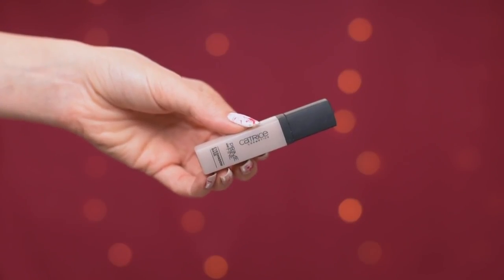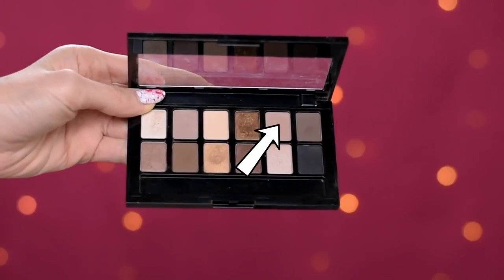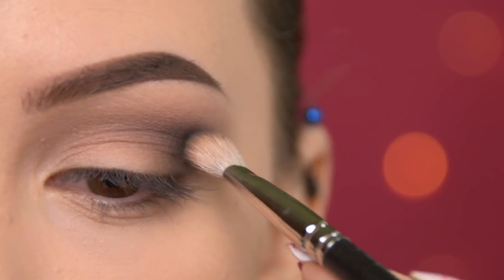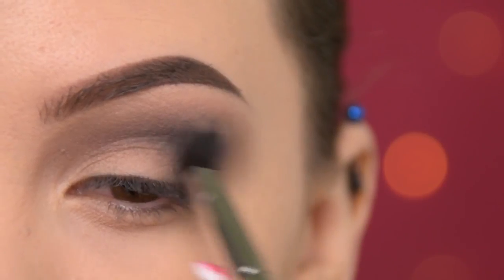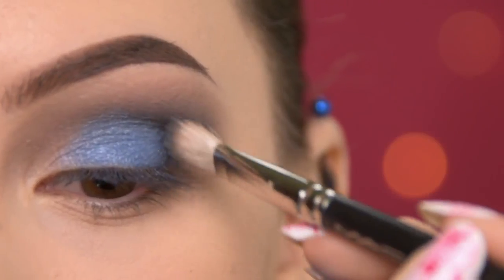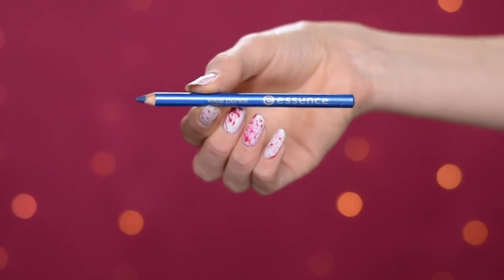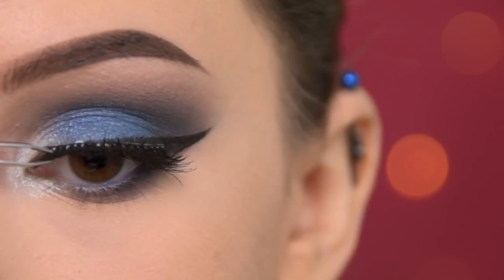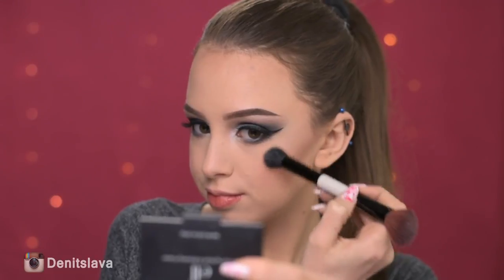Dramatic Blue Smokey Eye Makeup Tutorial